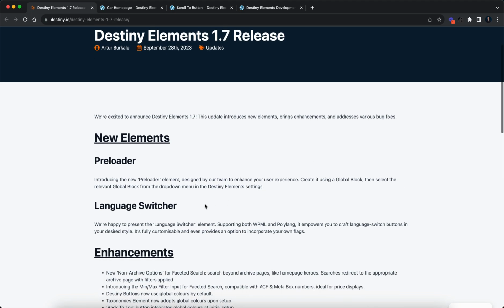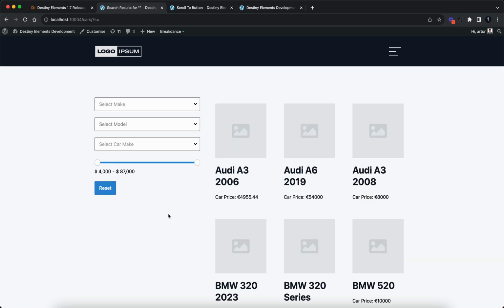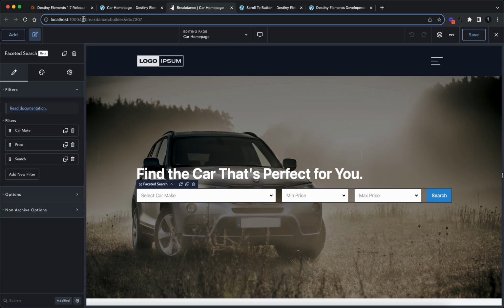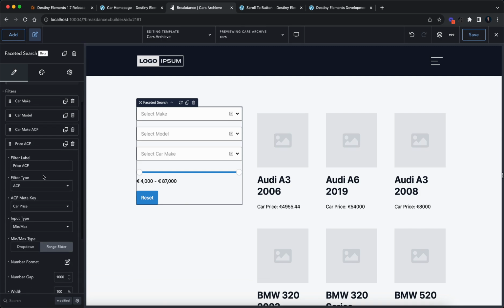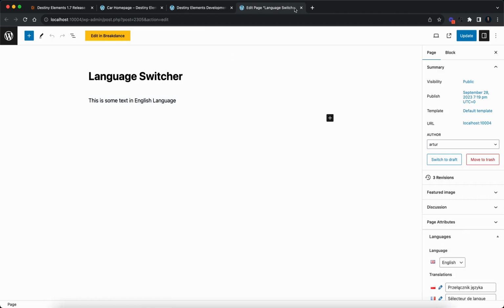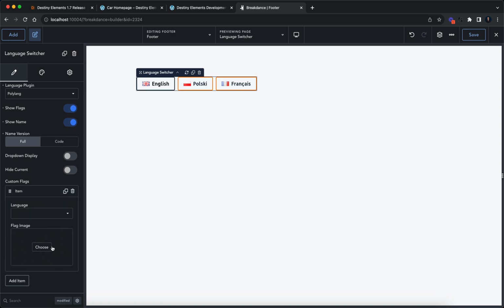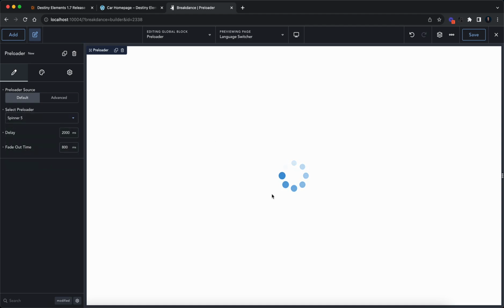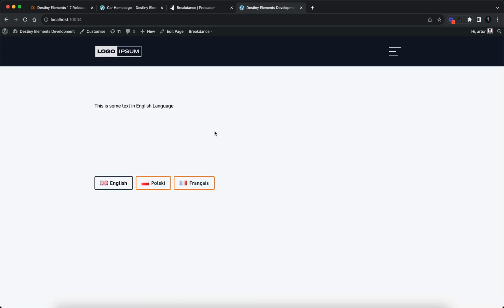Destiny Elements for Breakdance 1.7 Release Overview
This is a brief overview of the Destiny Elements 1.7 release, highlighting some of the enhancements and two new elements. It doesn't encompass every detail but covers the key features.

Forgot to mention in the video, that the Language Switcher element also has a new condition called 'Language', this is useful when building out pages inside Breakdance Builder.

* Destiny Elements requires Breakdance Website Builder.